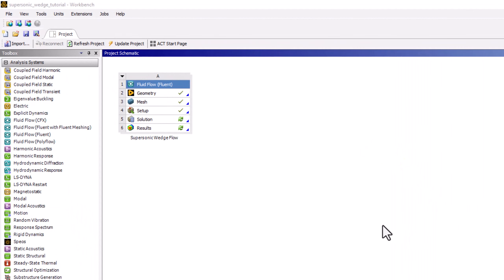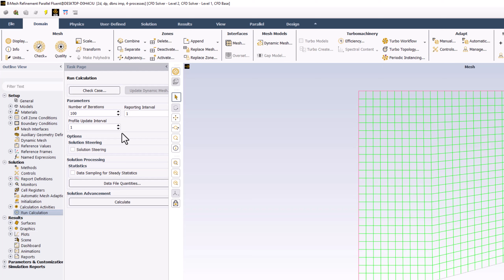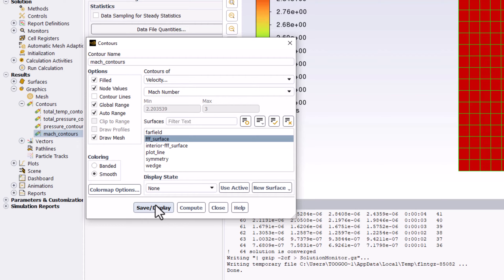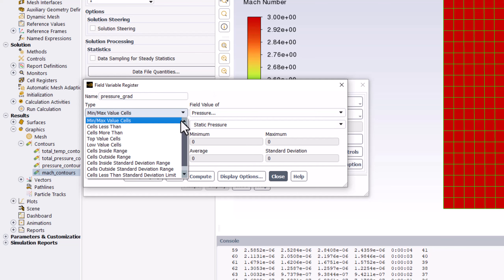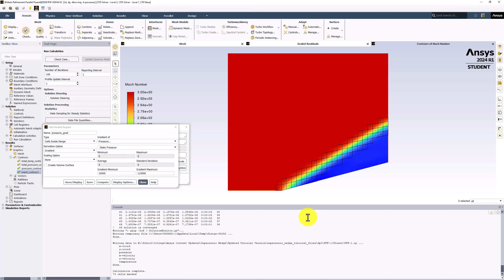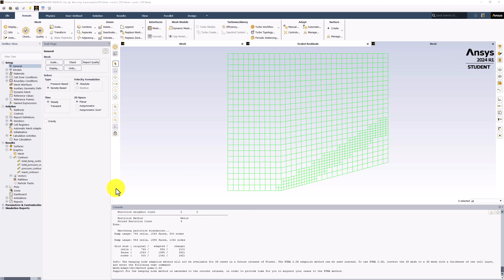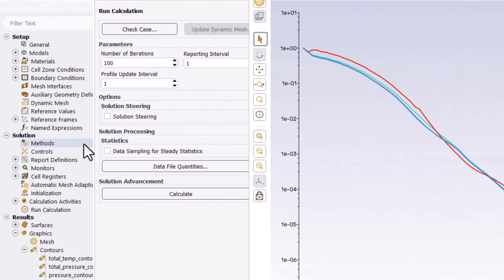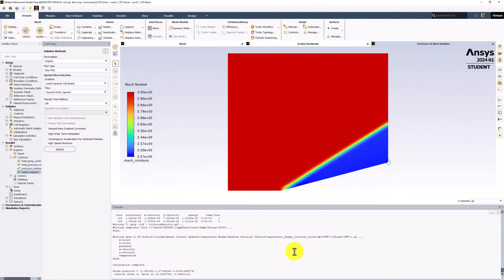Verification | Supersonic Flow Over a Wedge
This video contains a tutorial of results verification using mesh adaption for the Ansys Fluent learning module